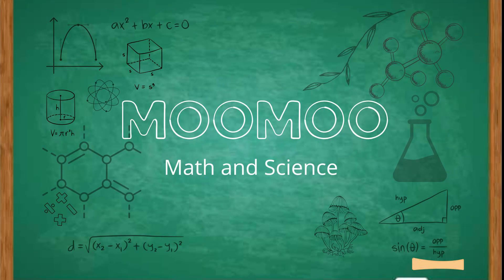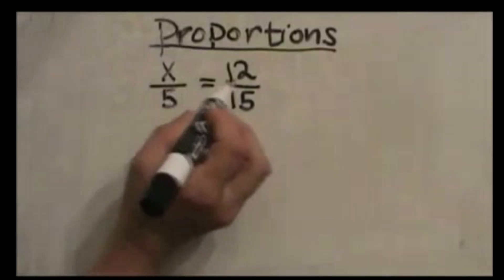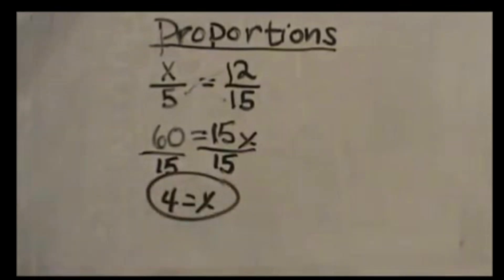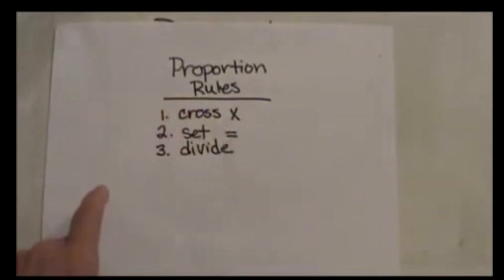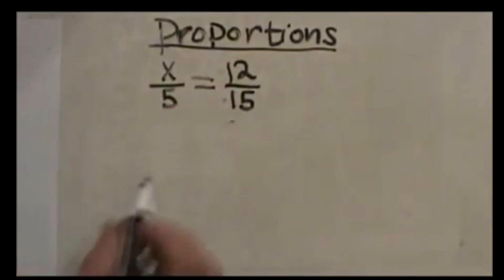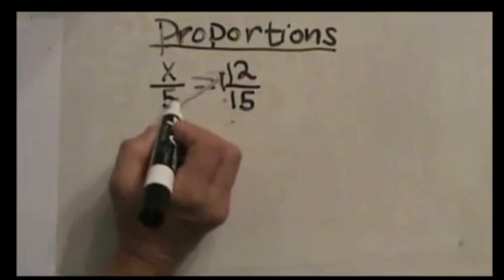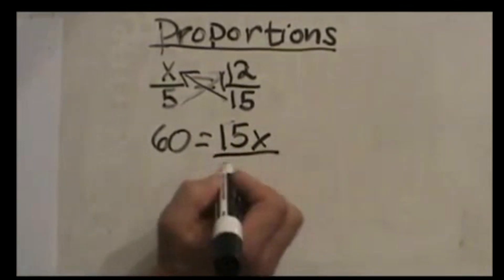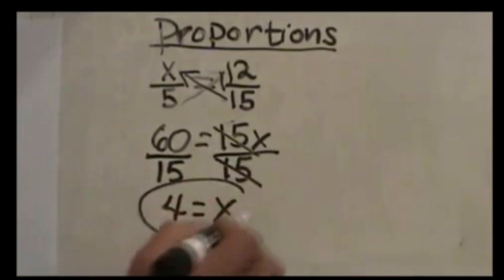How to Solve Proportions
Learn how to solve proportions. For example, how do you solve x/5 = 12/15
I cover the steps and then work an example problem.
Here is some additional information on proportions

Proportions
Definition: A proportion is an equation stating that two ratios are equal.
Form: a:b = c:d
Example: 2:3 = 4:6
Properties:
The product of the means equals the product of the extremes.
If two means or two extremes are equal, then the other two means or extremes are equal.
If three terms of a proportion are equal, then the fourth term is also equal.
Applications:
Proportions can be used to solve a variety of problems, such as:
Finding the value of a missing term
Comparing two ratios
Determining whether a given ratio is in proportion
Scaling a recipe or image